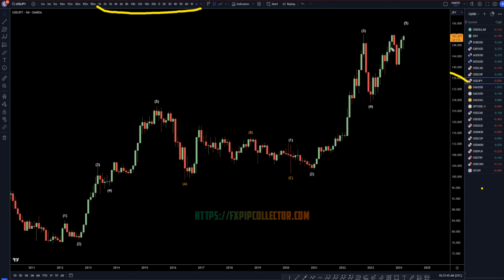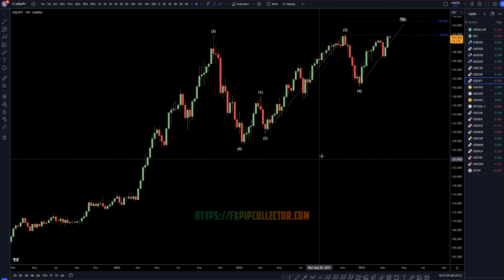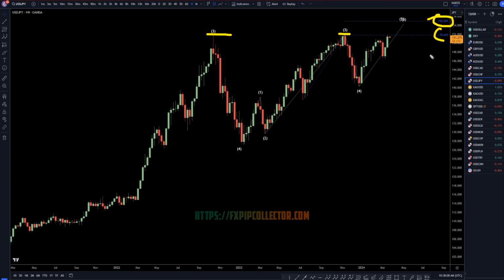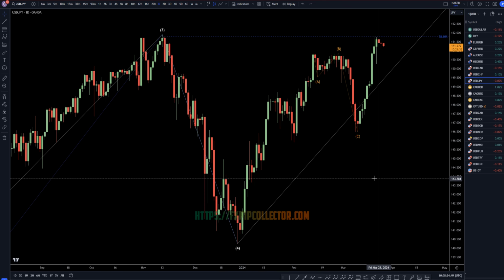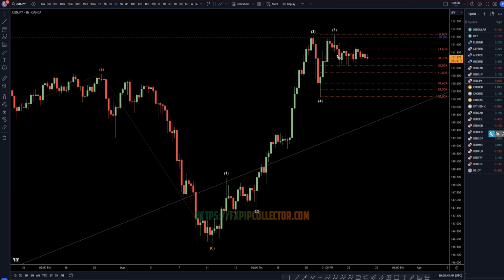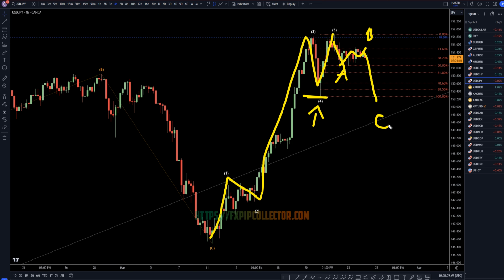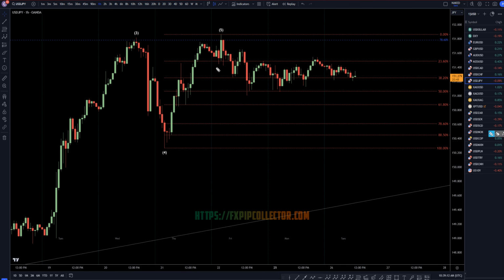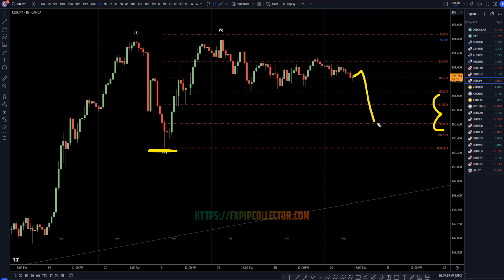Latest USDJPY Forecast and Elliot Wave Technical Analysis for March 26, 2024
This video is about USD/JPY Trading Strategies: March 26, 2024, In-Depth Technical Analysis & Forecast.

👉USDCAD Forecast & Technical Analysis March 26, 2024, USD JPY